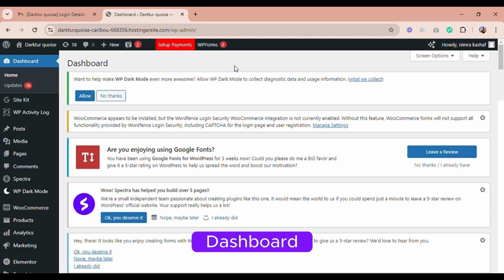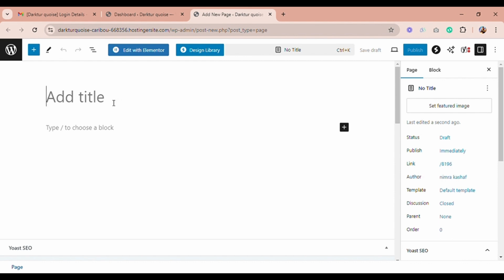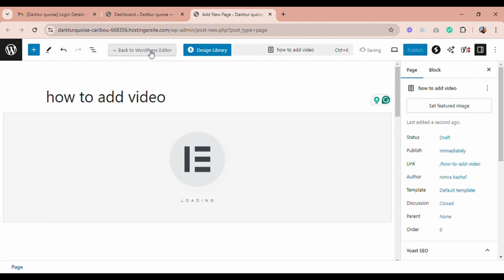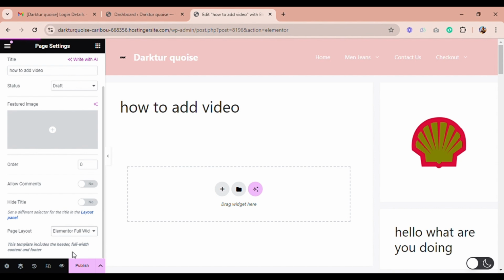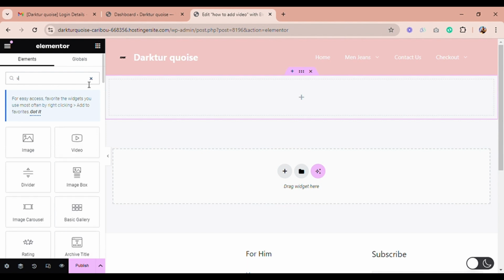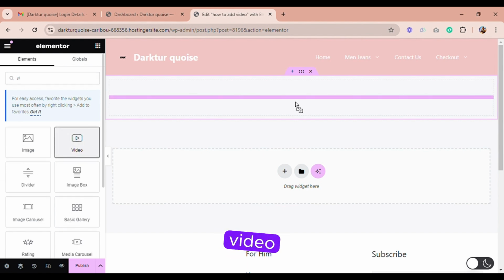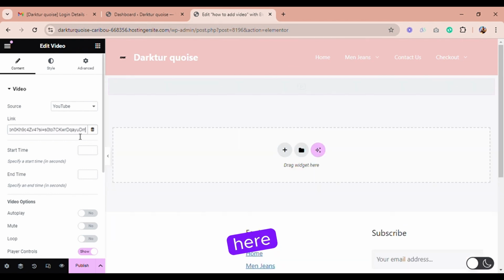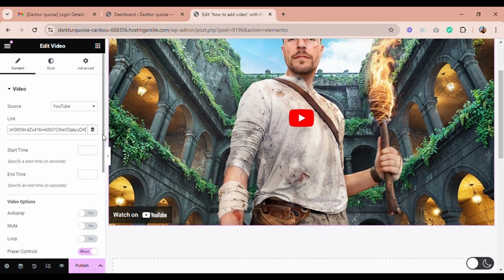How To Add Video In WordPress With Elementor (Step-By-Step Tutorial)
Want to embed YouTube or other videos directly into your WordPress website? 🎥🚀 In this beginner-friendly tutorial, I’ll show you how to add video in WordPress using Elementor. Videos are a powerful way to boost engagement, explain your services, and make your site more interactive.

In this video, you’ll learn how to:

Create a new page in WordPress and edit with Elementor

Insert the Video widget into your page layout

Copy and paste a YouTube video URL into Elementor

Customize video settings (autoplay, start time, controls, overlays)

Publish and preview your page with embedded video

👉 FREE WordPress Training + FREE Autoblogging Plugin
Get instant access to free WordPress tutorial videos for beginners and download my WordPress Autoblogging Plugin (publish content automatically with 1,000,000+ evergreen articles).

✔️ Learn how to add videos in WordPress with Elementor
✔️ Embed YouTube and customize video settings
✔️ Access free training + plugins to grow your WordPress website